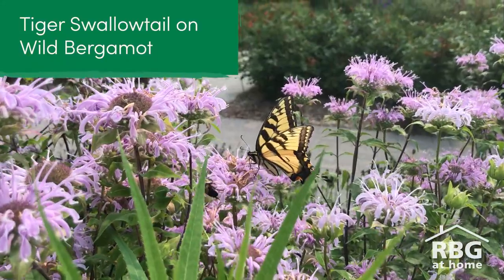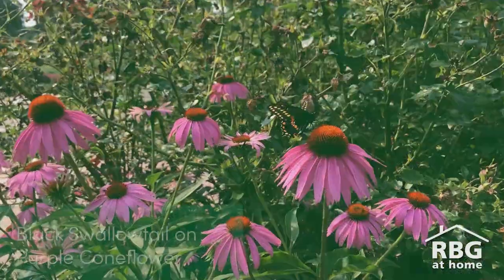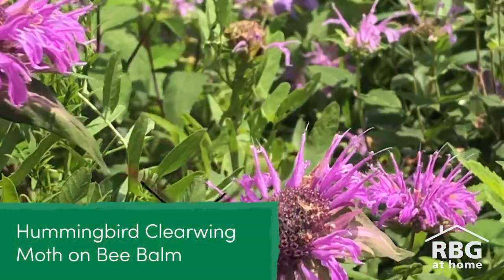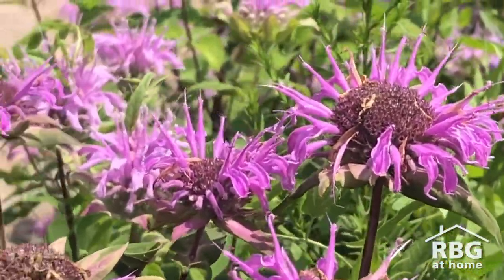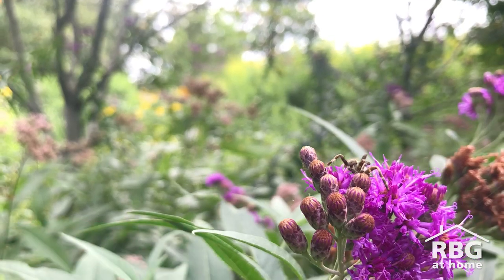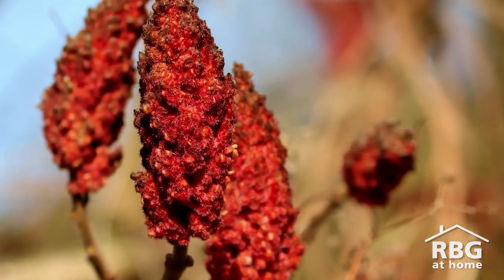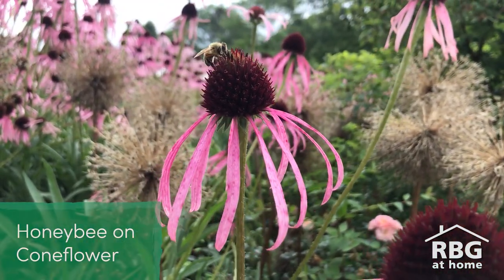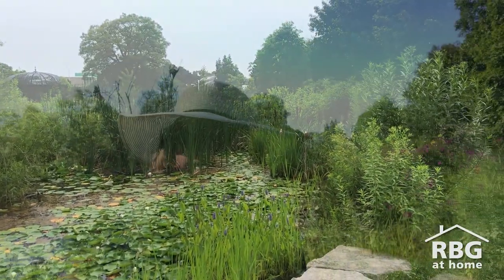Wildlife in the Helen M. Kippax Garden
Summer blooms bring many creatures to our gardens beyond just bees! In the Helen M. Kippax Garden, the native plants and water make it the perfect spot to keep curious eyes open for wildlife.